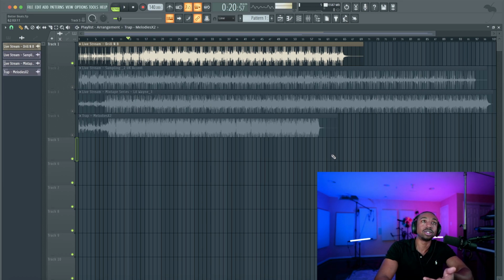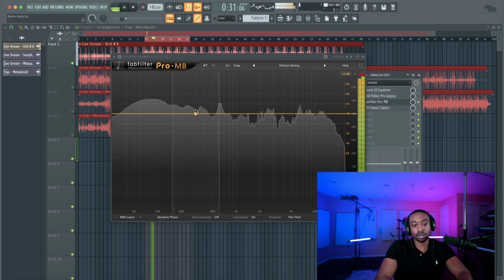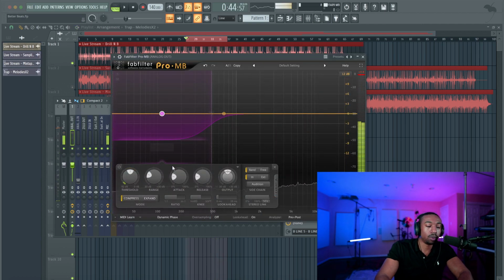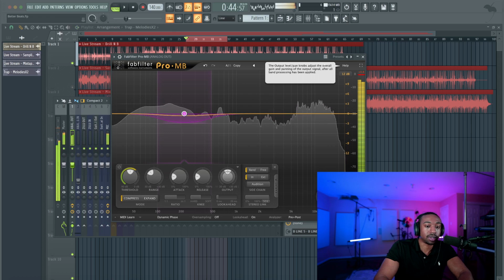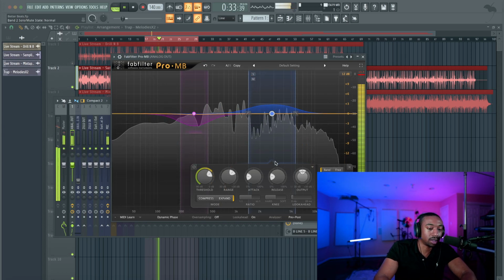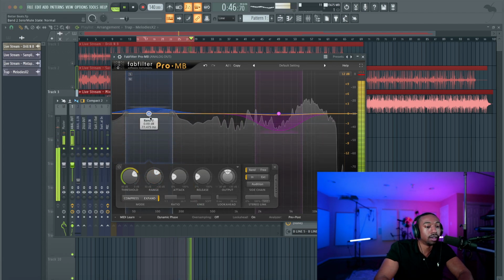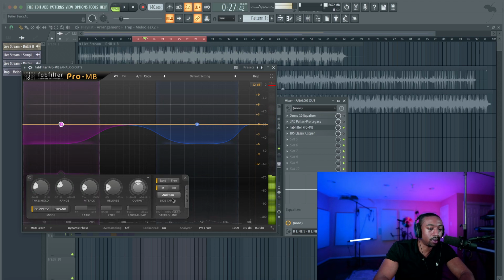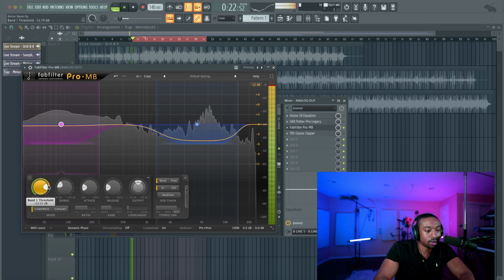STOP Adding to Your Beats and Do this instead...